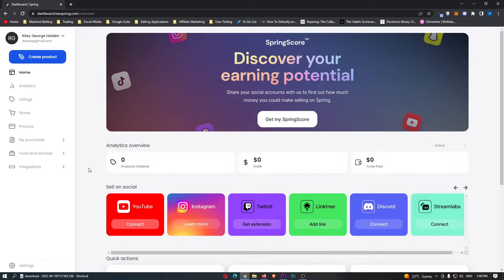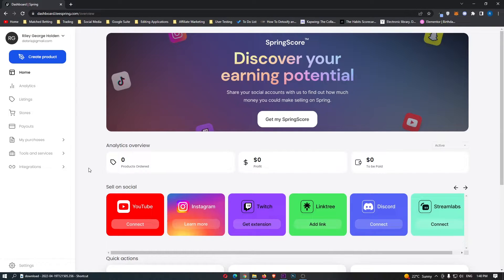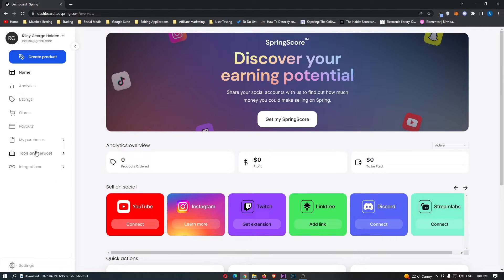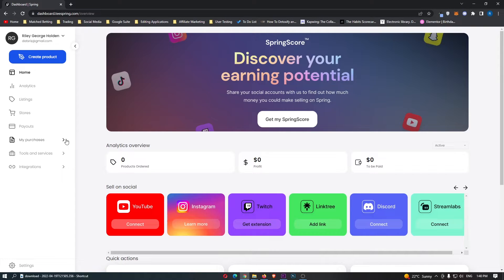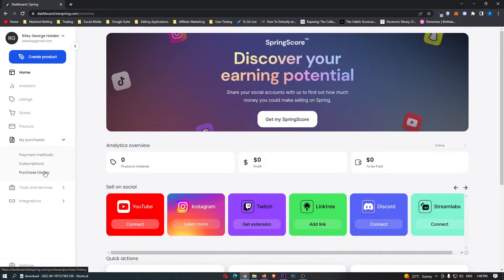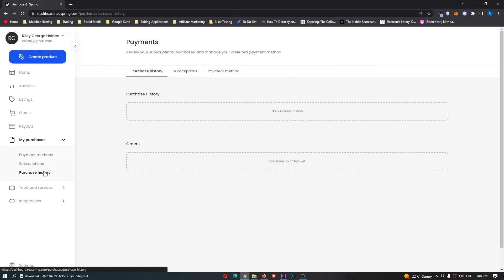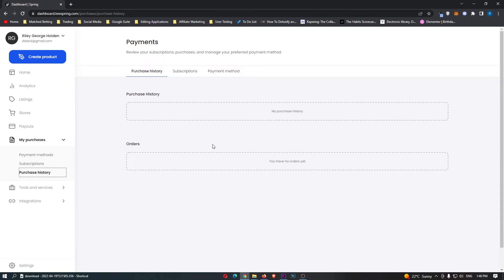How To See Purchase History on Teespring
In this tutorial I will show you How To See Purchase History on Teespring